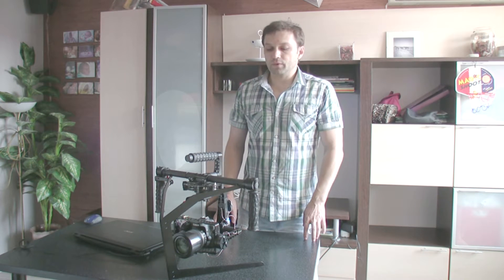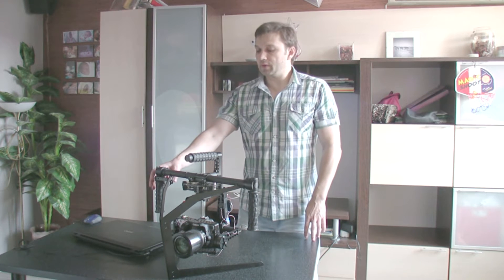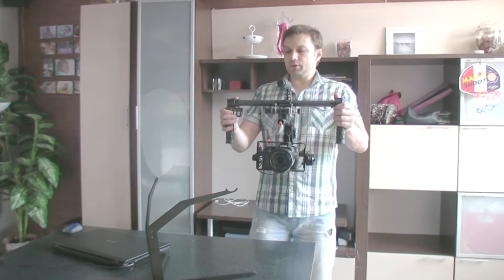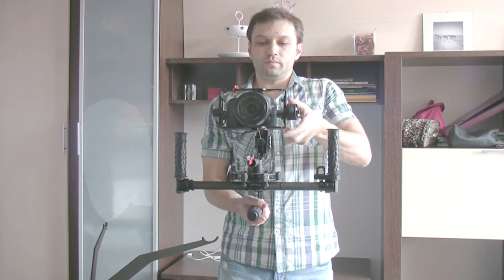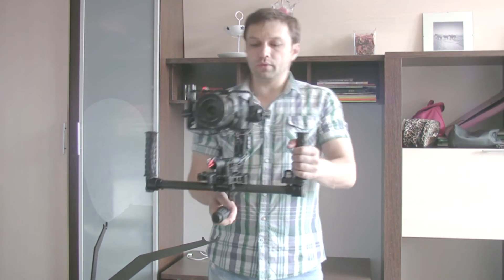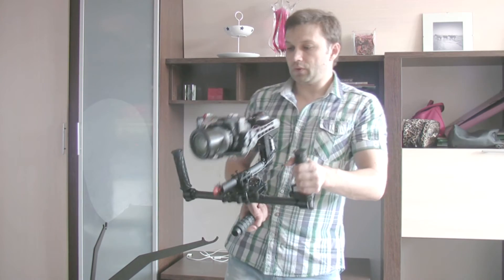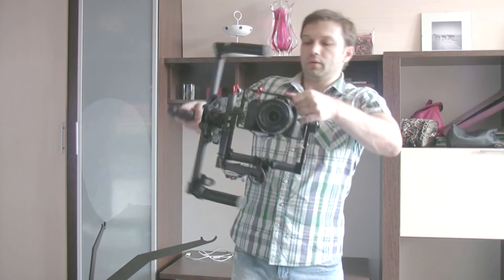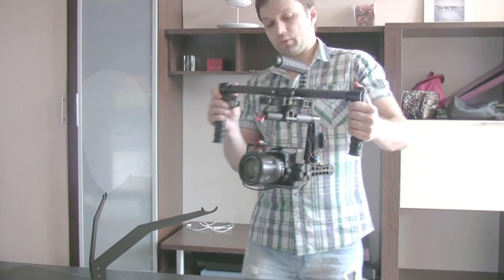Using Upside Down Mode with SimpleBGC 32bit, firmware 2.42.